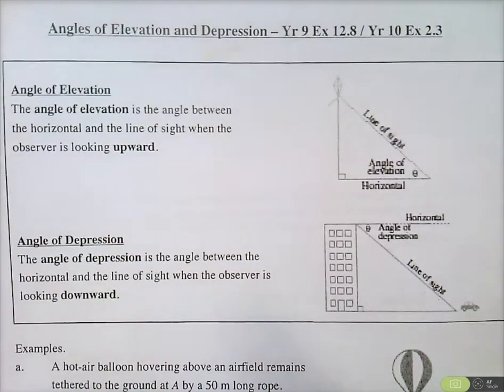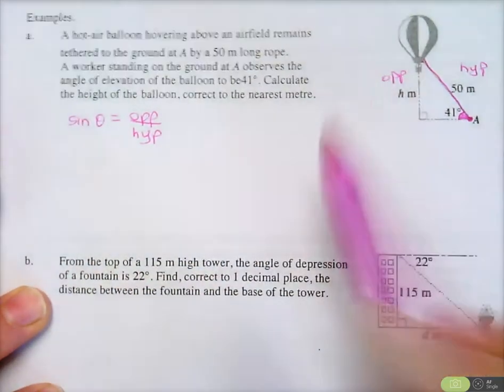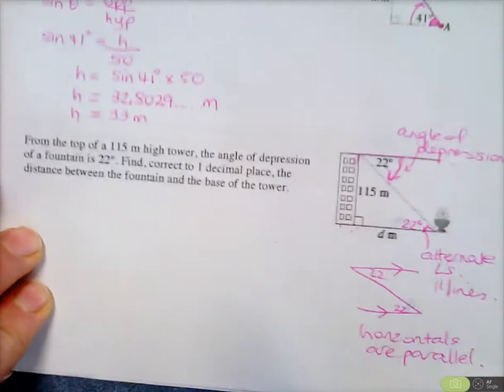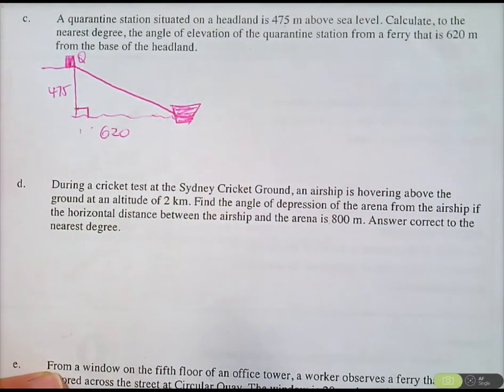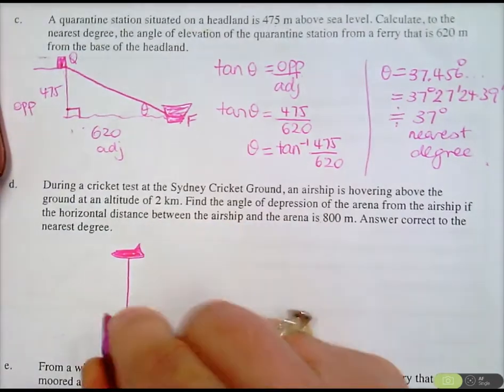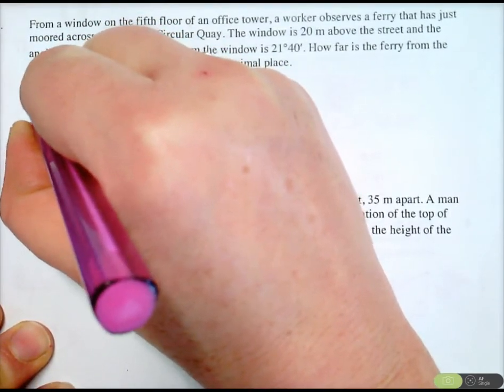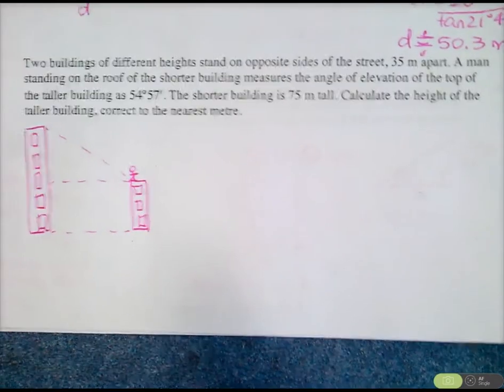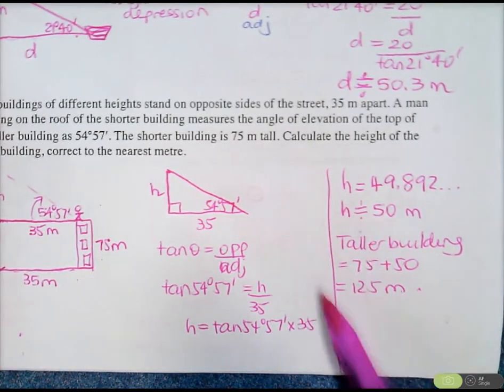6 Angles of Elevation and Depression